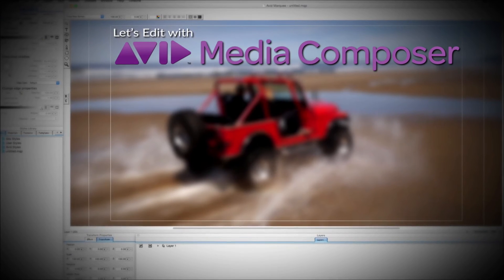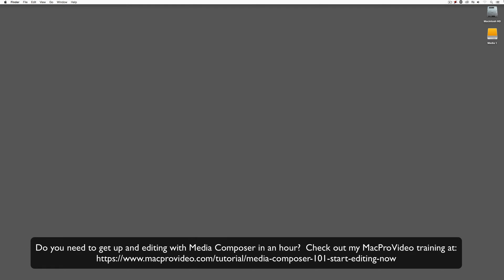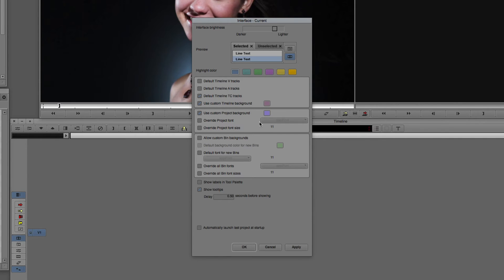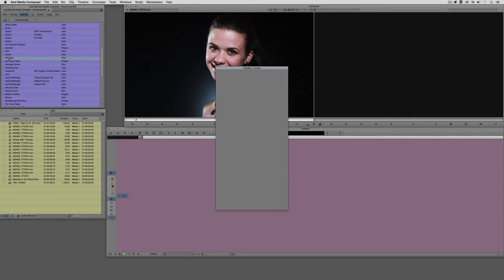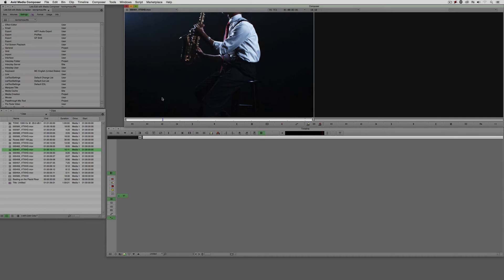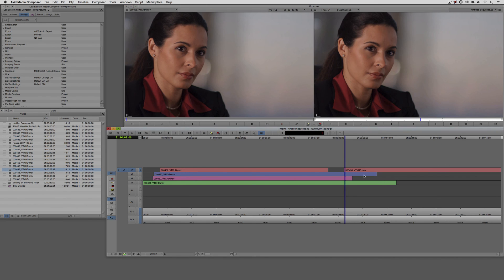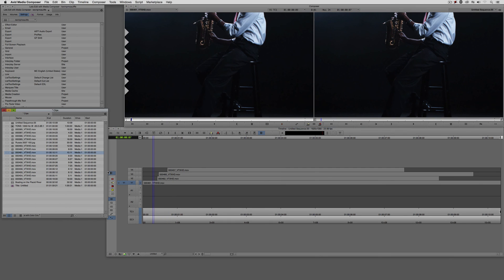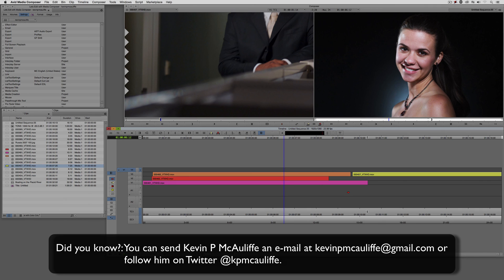Let's Edit with Media Composer - ADVANCED - Clip & Interface Color Options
In this lesson, Kevin P McAuliffe talks about color.  The color of your bins, the color of your Project window, and even the color of your timeline window, and how to adjust them.  Then, it's onto talking about how to adjust the clip colors in your timeline, which will give you an extra layer of organization, to keep your projects running smooth and simple!